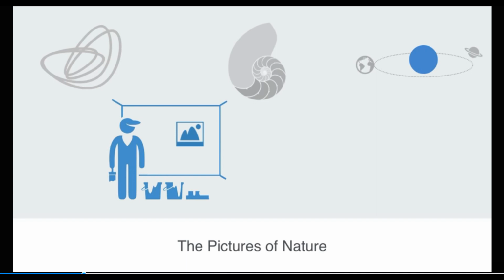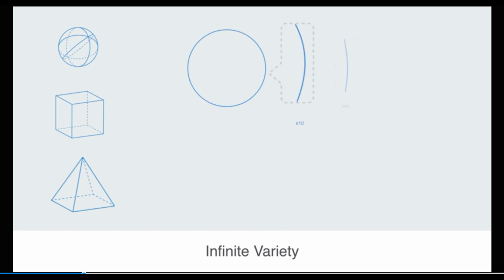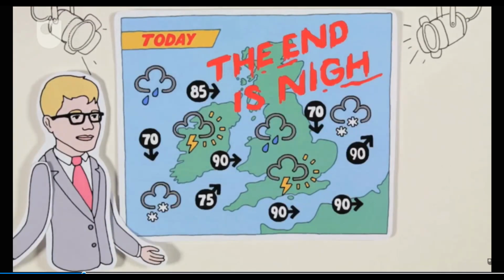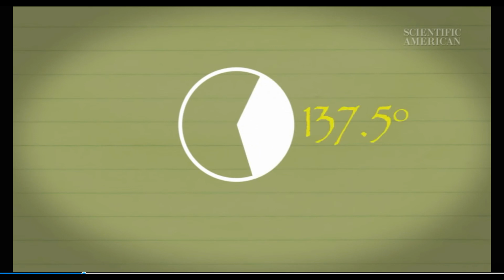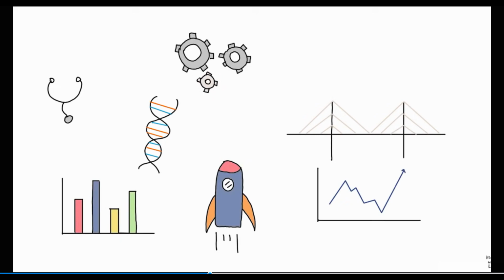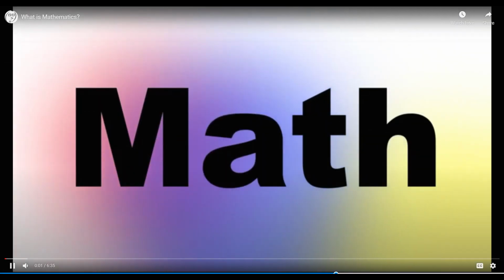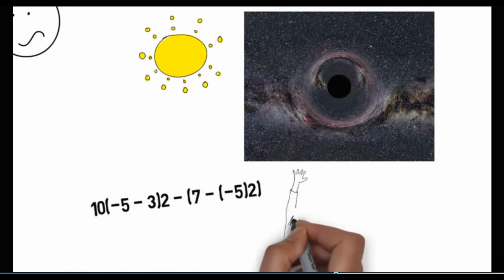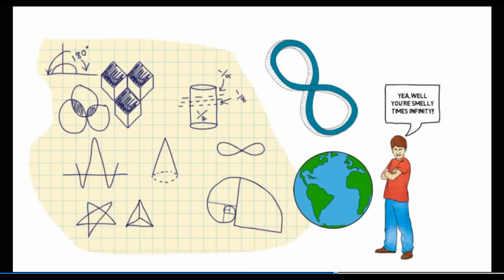Nature's Numbers by Stewart